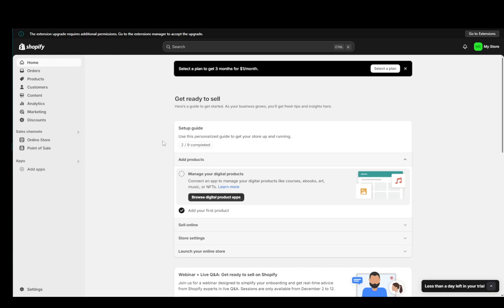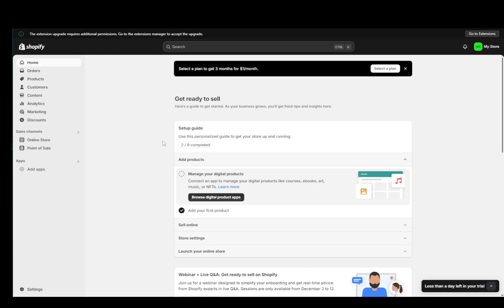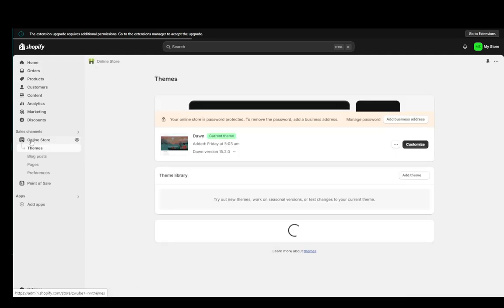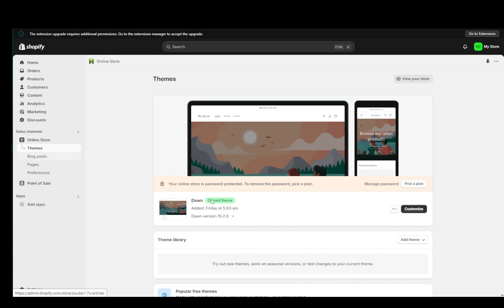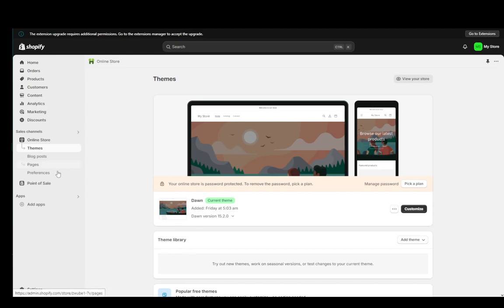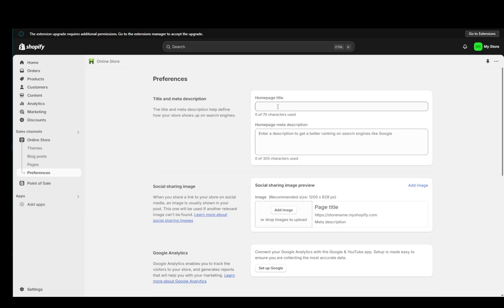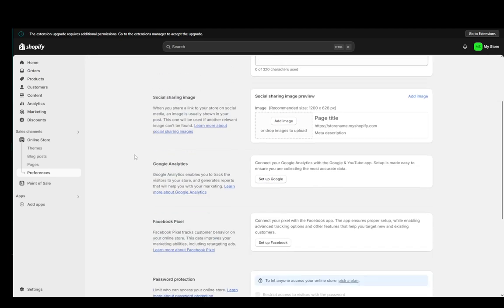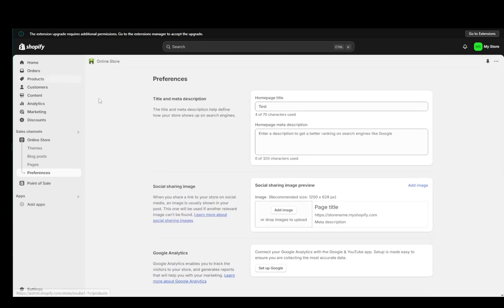How To Change Tab Name In Shopify Tutorial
Today we talk about change tab name in shopify,how to change shopify store name,shopify tutorial,shopify